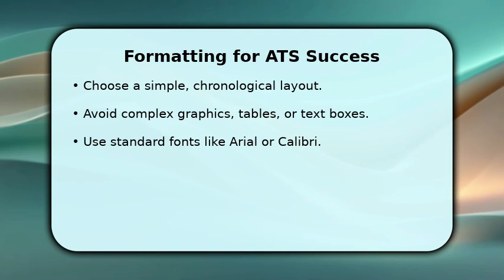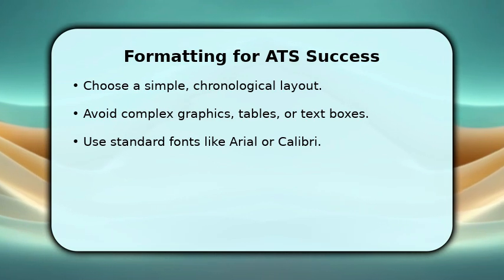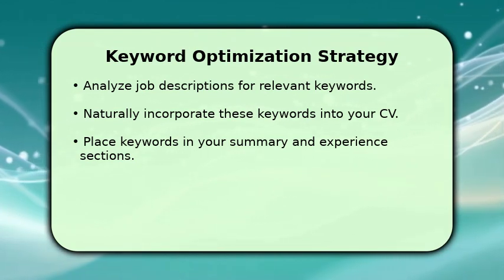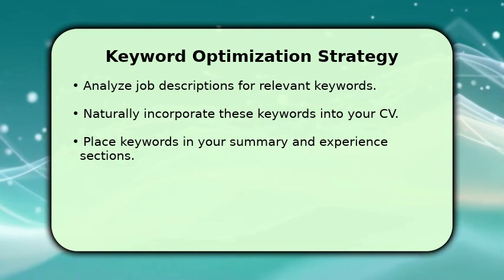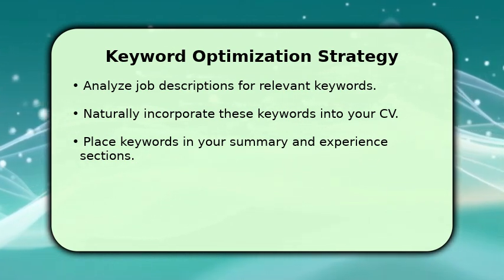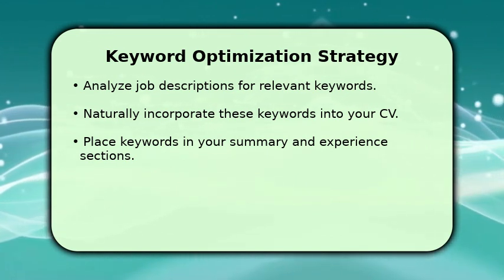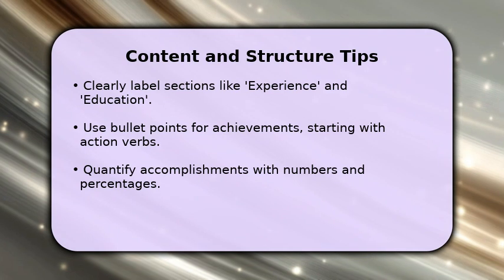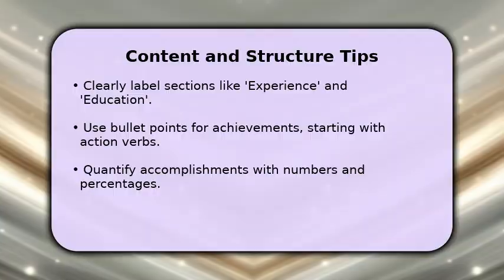How to Make ATS Format CV (Updated)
▸ (x) In this video, we will show you how to create a resume that passes through applicant tracking systems (ATS). We'll cover the latest tips and tricks to increase your chances of getting noticed by hiring managers. From keyword optimization to formatting, we've got you covered.